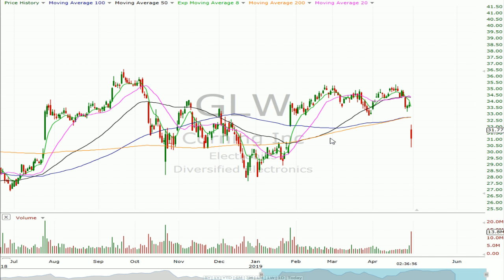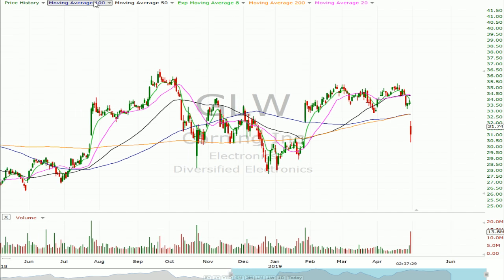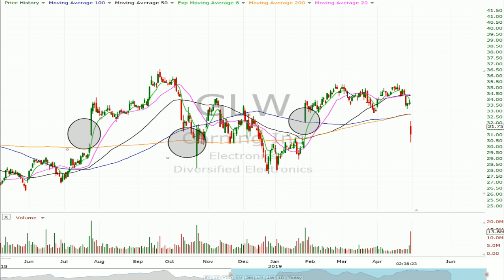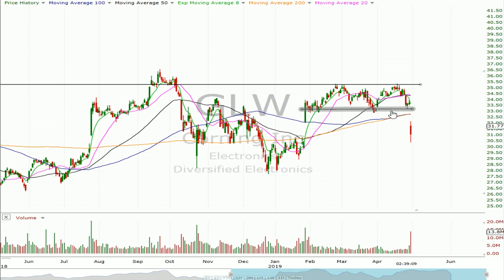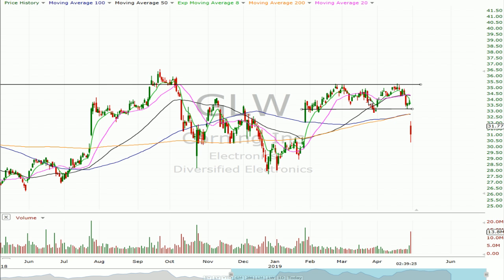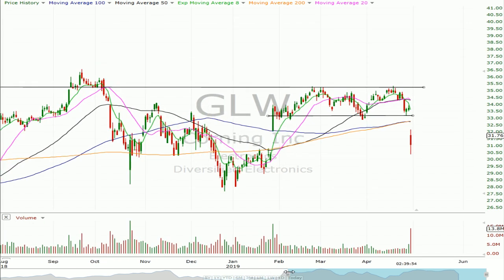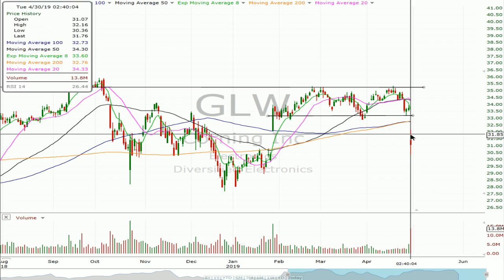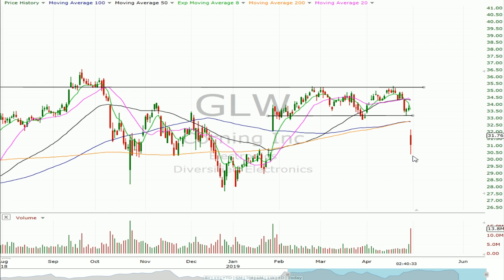Options In Play - Why GLW's Big Drop Was Actually Good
There have been a bunch of high profile, less volatile earnings this quarter but the lack of overall volatility has created an interesting dynamic for options. GLW has been a huge mover recently and it followed through on that again today.